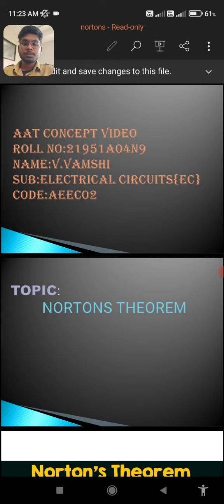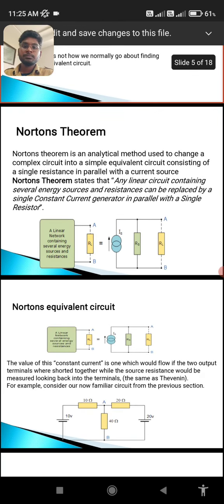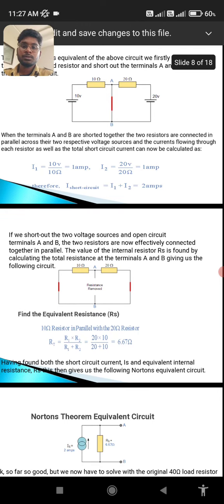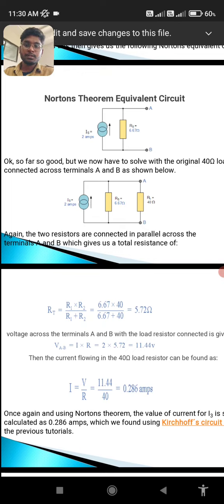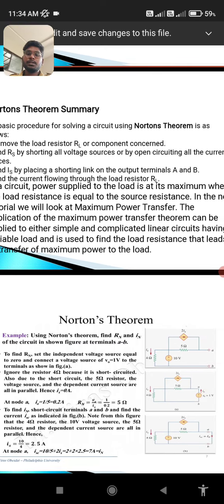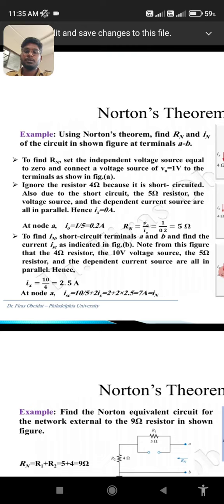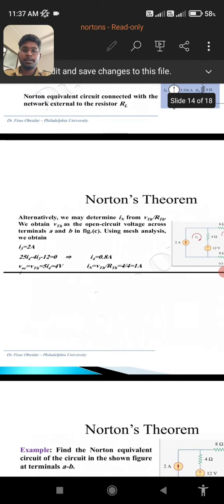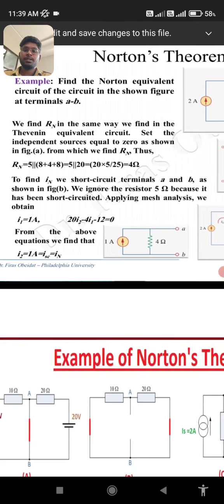EC norton's theorem